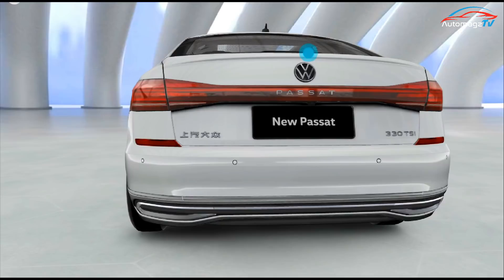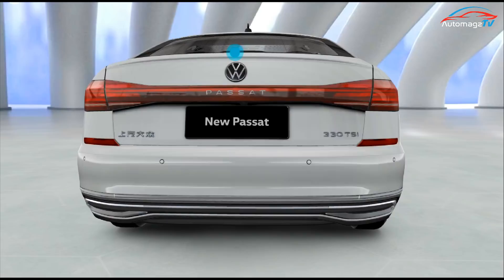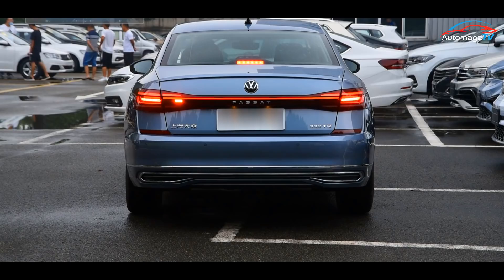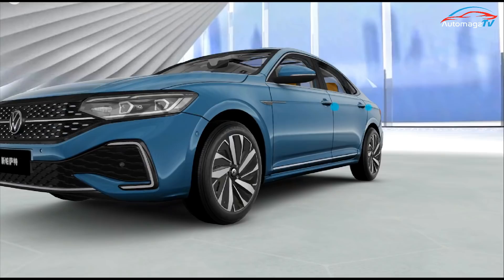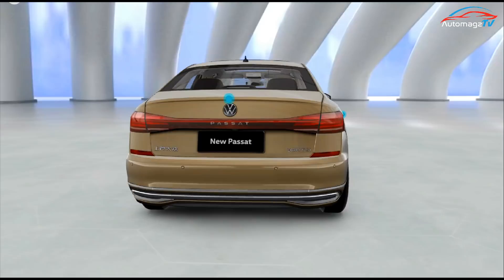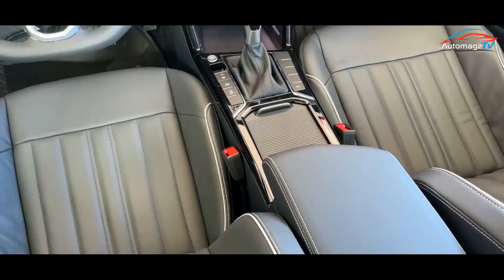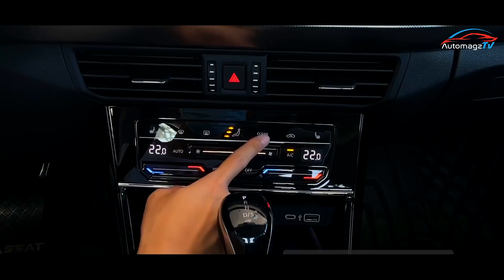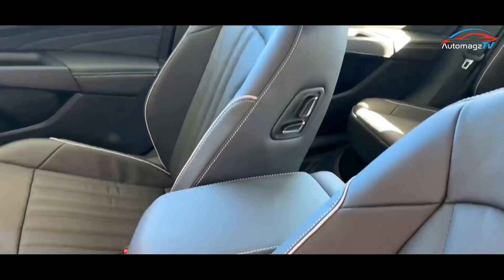NEW 2022 Volkswagen Passat Facelift - Looks Better Than Before!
AutomagzTV - 2022 All New Volkswagen Passat

In terms of power, the Passat will continue to be equipped with three power systems: 1.4 TSI, 2.0 TSI low power and 2.0T high power, with a maximum power of 220 horsepower respectively. In terms of transmission, the top version is 2.0 T engine are matched with a 7-speed wet dual-clutch gearbox.